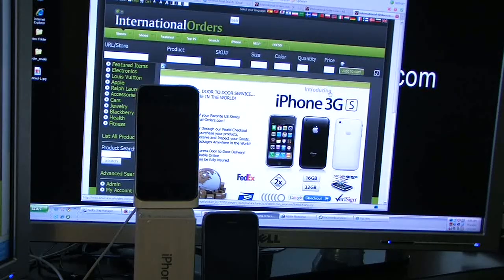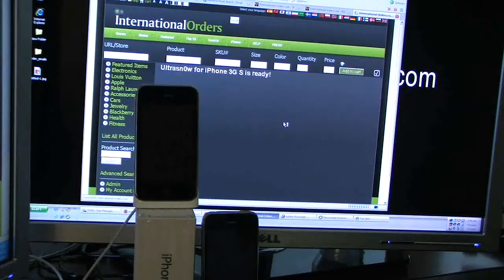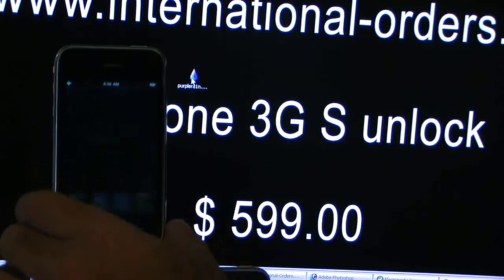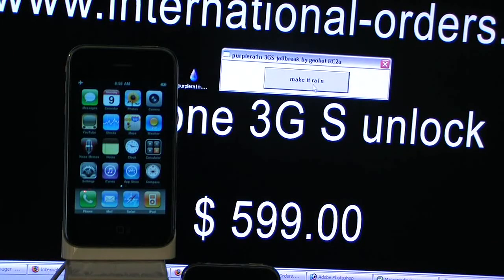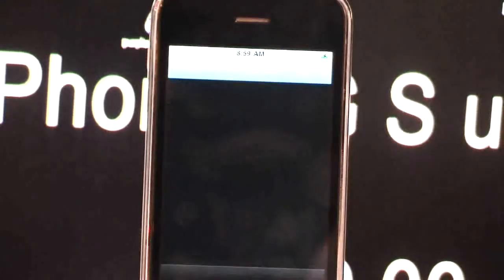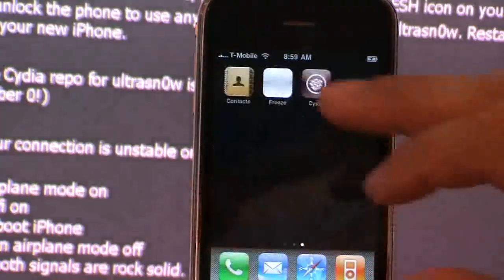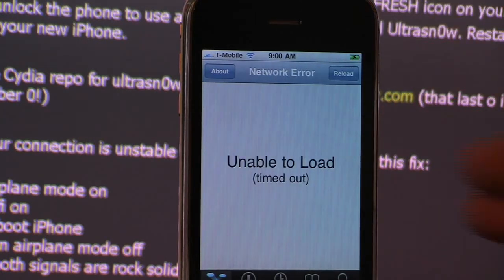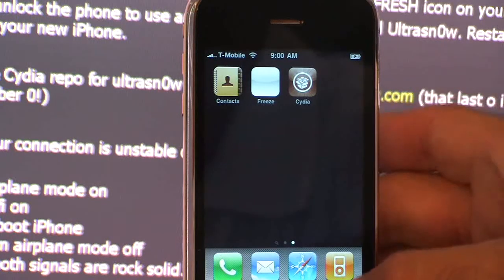iphone 3GS unlock 3.0 ultrasn0w cydia purplera1n in 2 minutes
Unlock your iphone 3GS for free, three step process instructions
Download one file and unlock your iphone 3GS within minutes. Need an iPhone ?